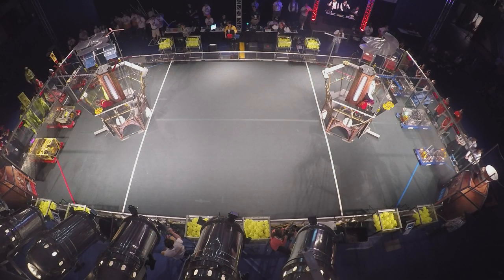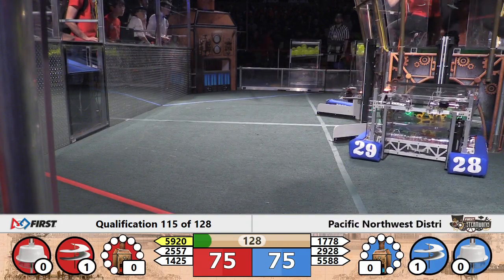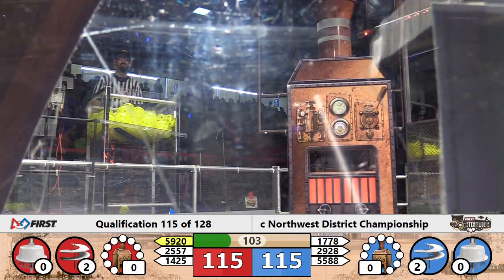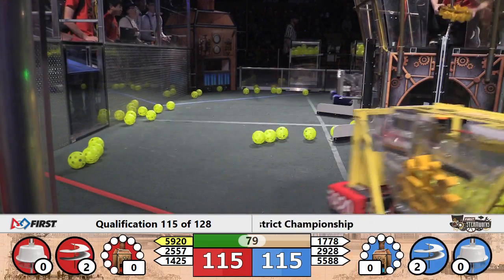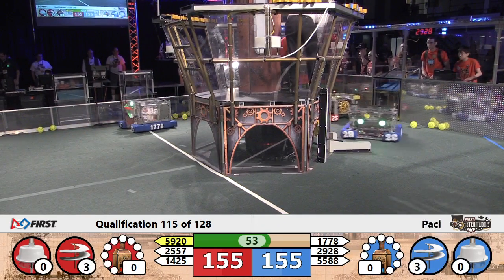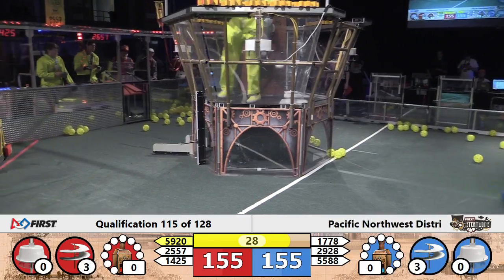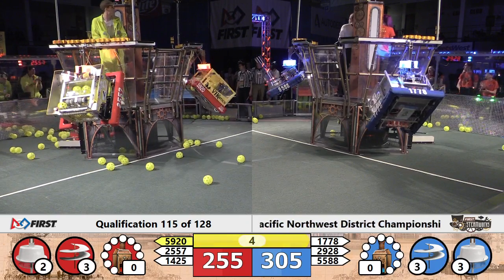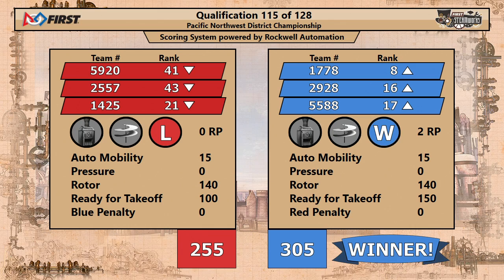2017 PNW FRC District Championship Qual Match 115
2017 PNW FRC District Championship Qualification Match 115

Autodesk!

Footage courtesy of the Pacific Northwest Media Crew.

To view match schedules and results for this event, visit the

Follow the PNW District social media accounts for updates

throughout the season!

For more information and future event schedules, visit our